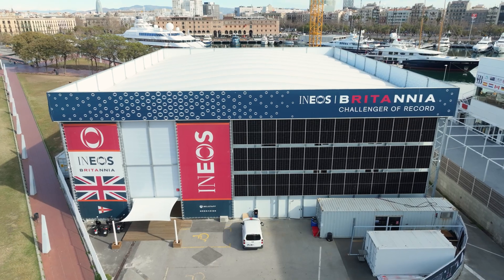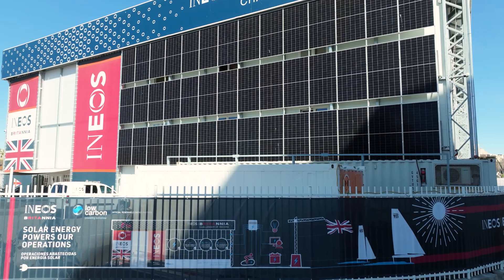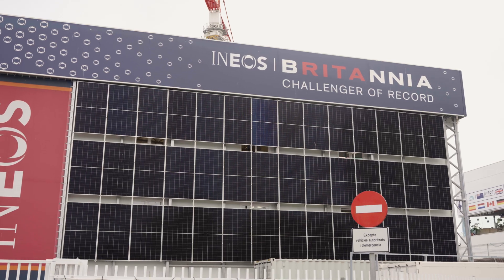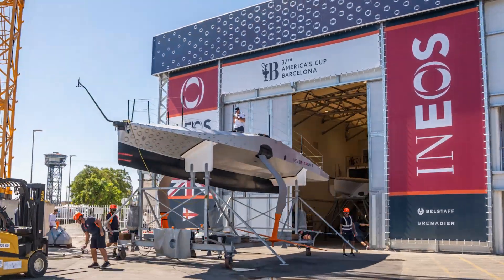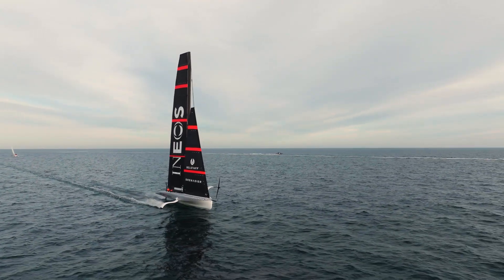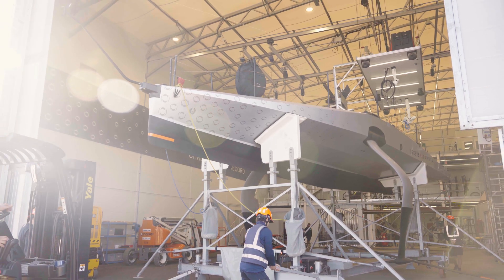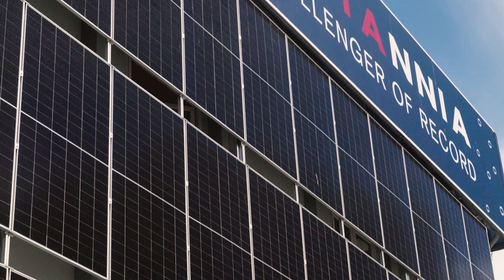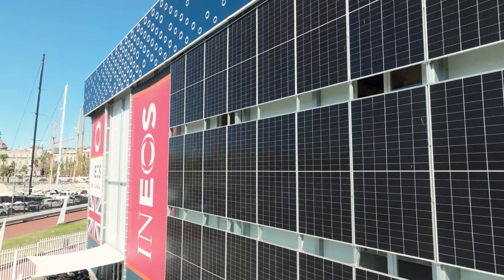Inside Tech | Low Carbon Renewable Energy Installation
Low Carbon have installed a solar installation to help power our Barcelona base with renewables.

Thanks to @EmiratesGBRSailGP for the inspiration from their Renewable Energy Blueprint 👊